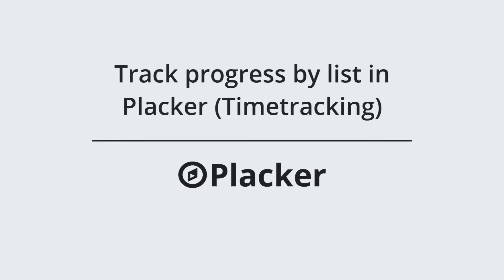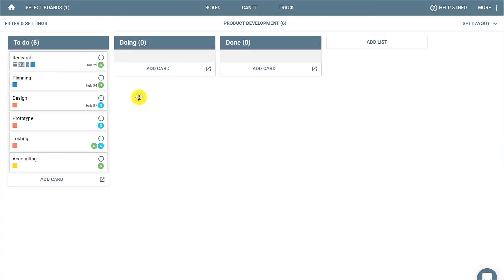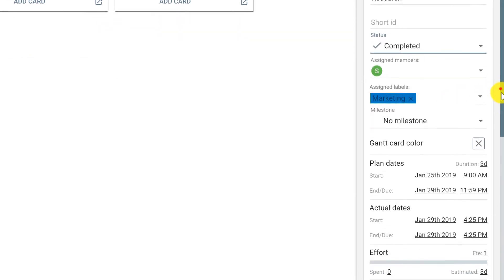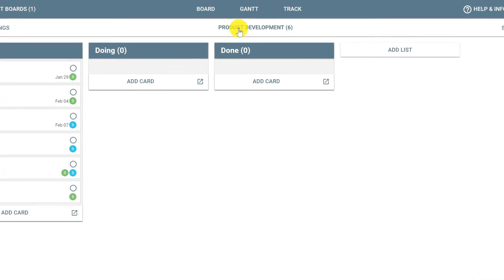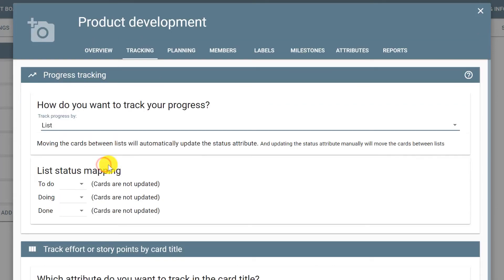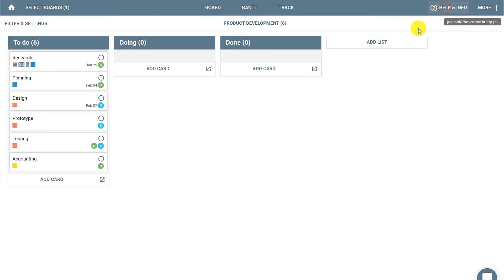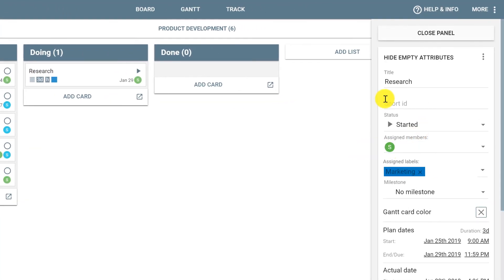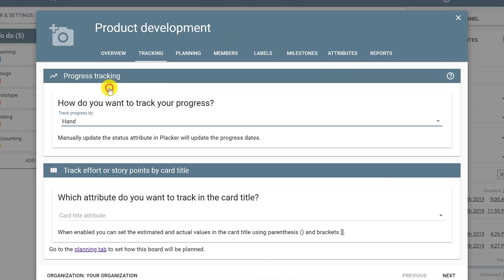Track progress by list in Placker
This video will show you an easy way to keep your status updated when you are using lists to track the cards in Placker.

Learn more and start now accessing: Placker.com